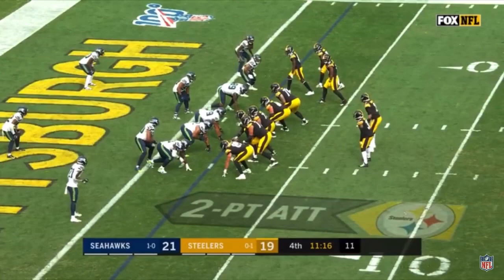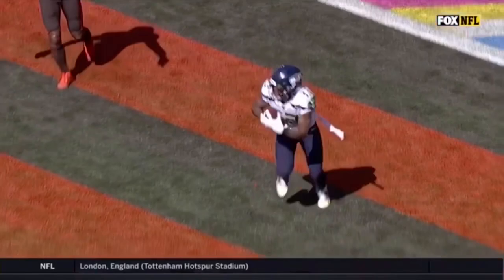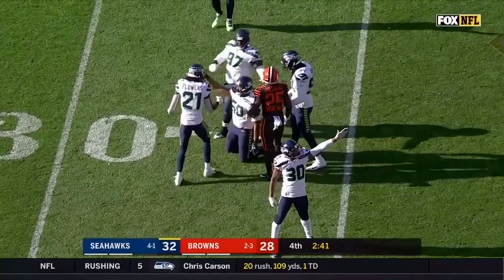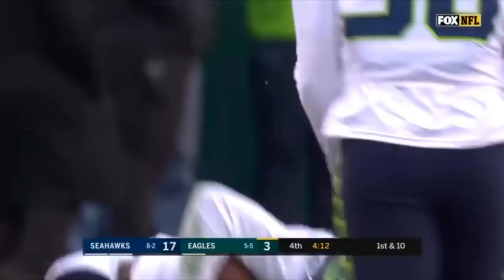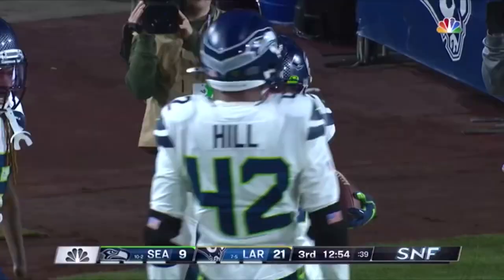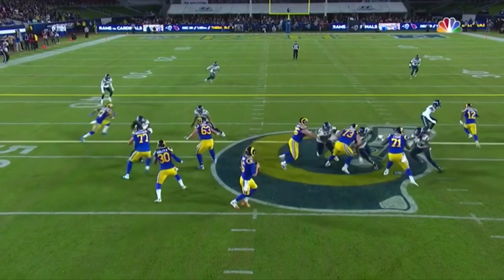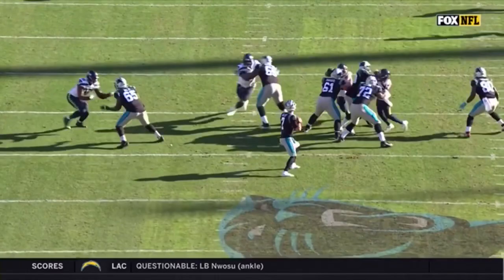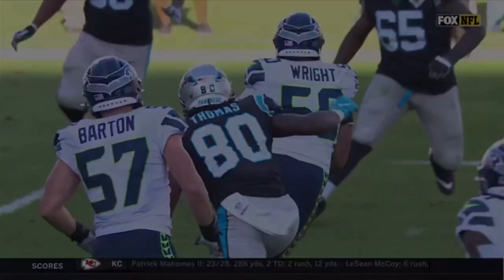Every Seahawks interception of 2019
All content is owned by the NFL